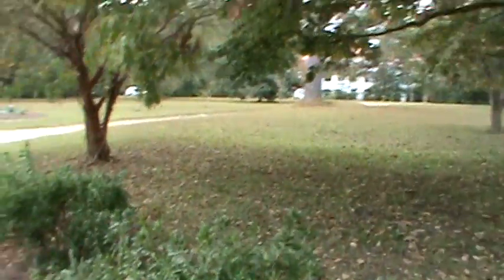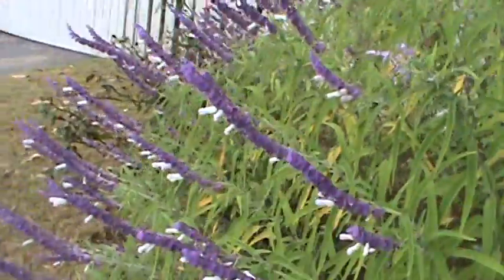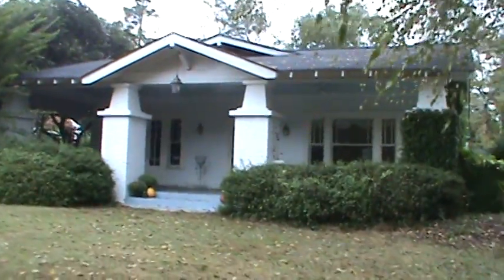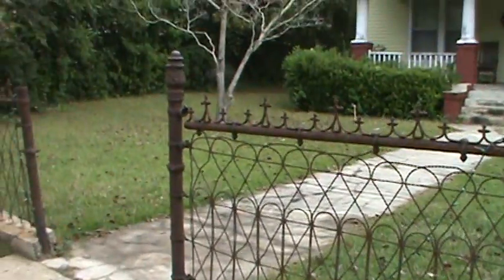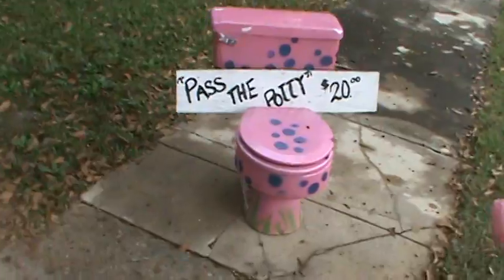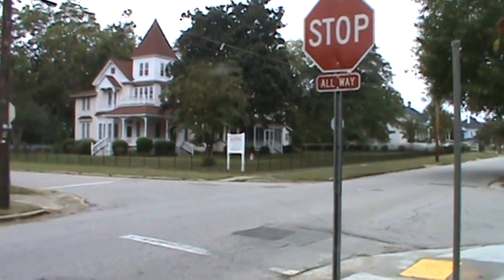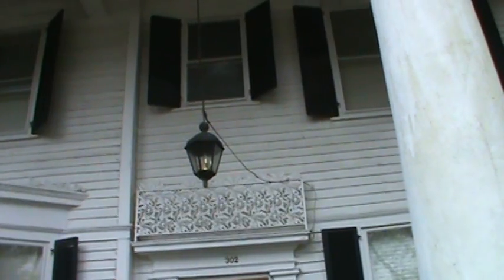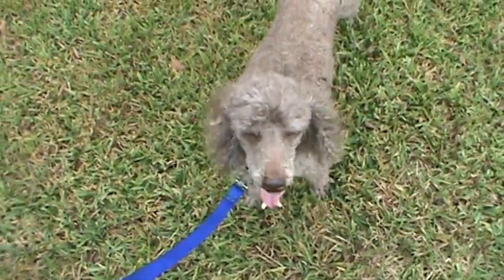Monday Walk / Old Houses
Keeping up the Shaytober challenge. I walked for 1 1/2 miles with Wheeler right beside me.  He is such a well-mannered dog walking on the leash.

On the last leg of the walk I really picked up the pace - not a run but close.  Got my heart rate up pretty good and I was breathing heavier and so was Wheeler.  I think I could have gone for 2 miles but didn't want to push things too much.

Don't know if I've lost any weight yet but I sure feel like a million dollars.  Another thing I've noticed is how well I'm sleeping the past couple of days.  I seem to be more rested when I wake up in the morning.  Never had any trouble sleeping but now somehow I just seem to be resting better.

This is the most fun I've ever had walking and I think the main reason is because I'm taking ya'll with me.  It seems like I've got good friends walking with me.

All the walking videos will be on my website under " Exercise -  Walking".